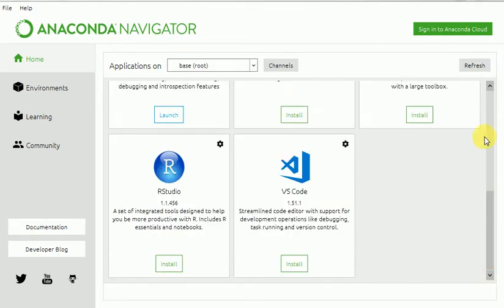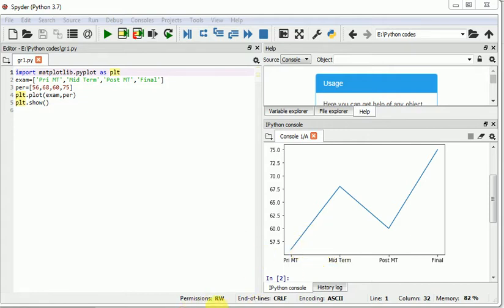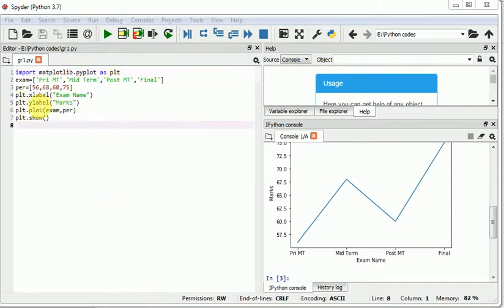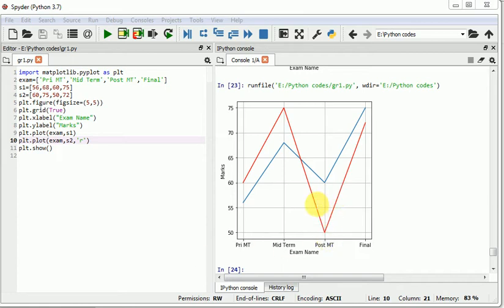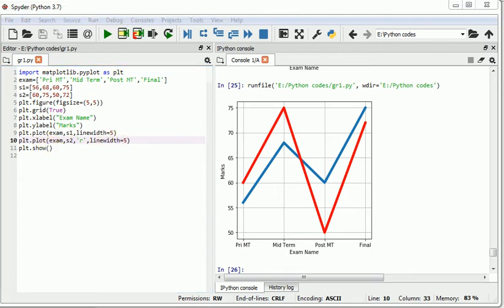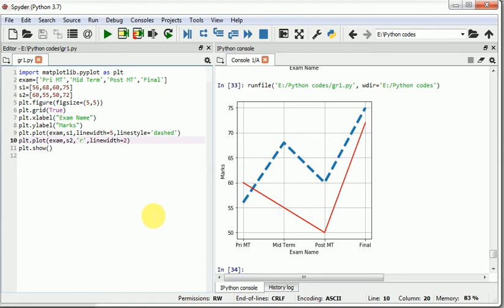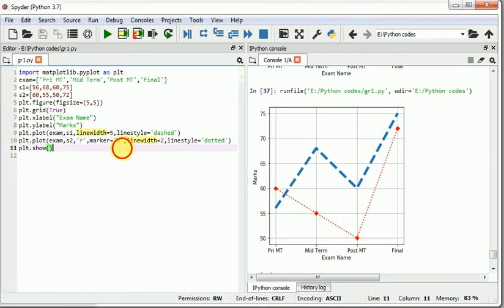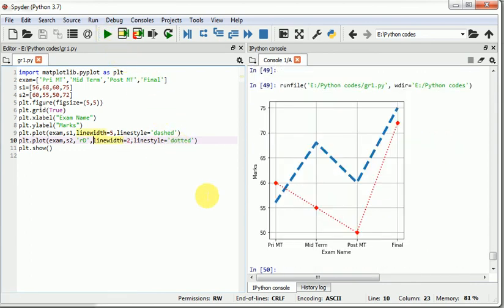Data Visualization in Python - 1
Line chart in Python using Pylot